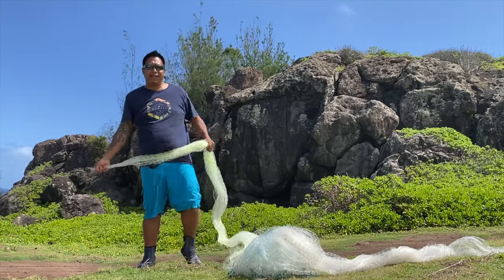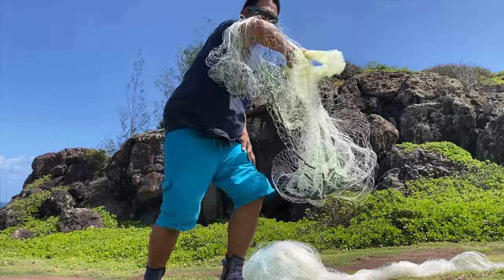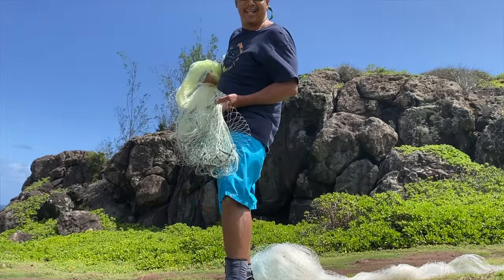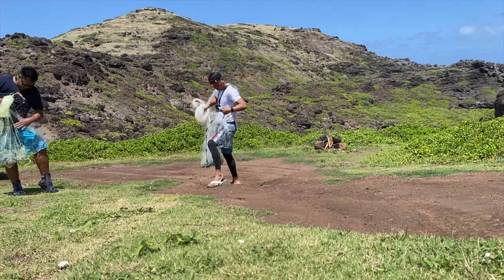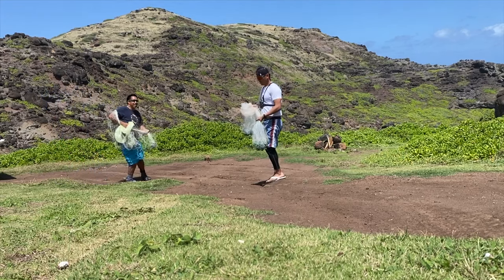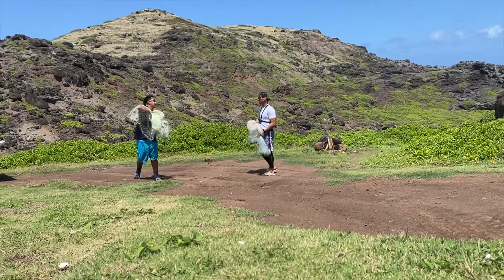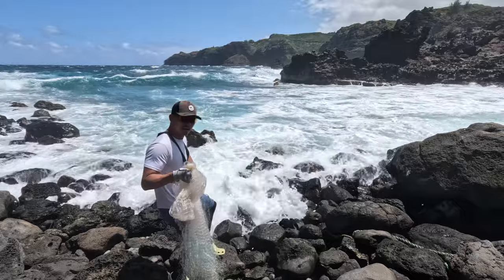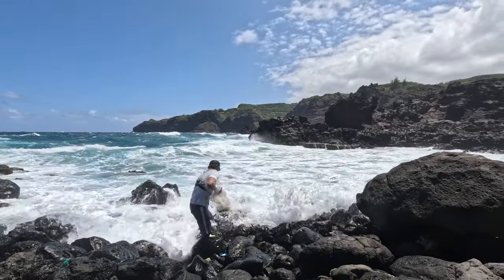THROW NET ADVENTURES - Teaching my cousin how to fish with a throw net (cast net)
“Give a man a fish, and you feed him for a day; teach a man to fish and you feed him for a lifetime.”

This is his first time leaning how to throw net and is able to land one.  Catching native uouoa (sharpnose mullet).

These type of mullet are not regulated in Hawaii, as opposed to ‘Ama‘ama (striped mullet) which has a fishing season that is closed December - March.